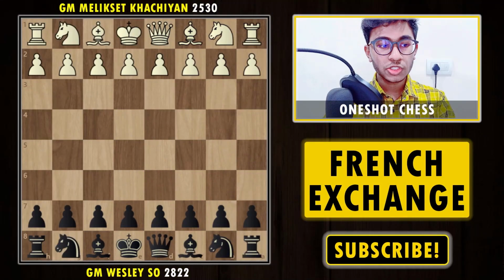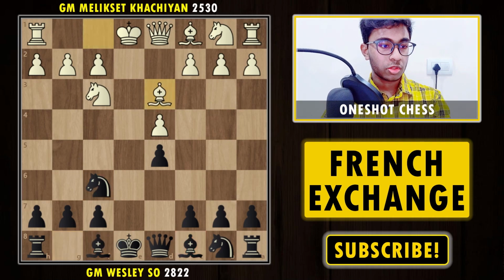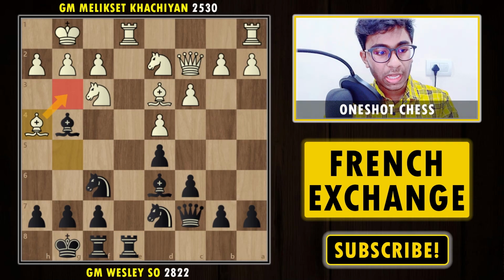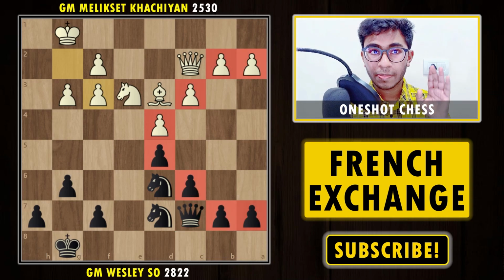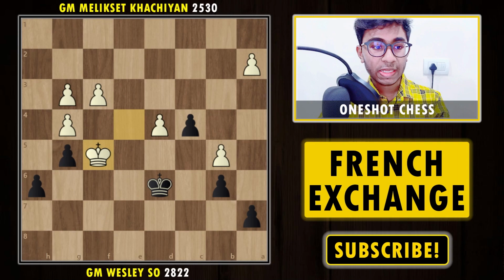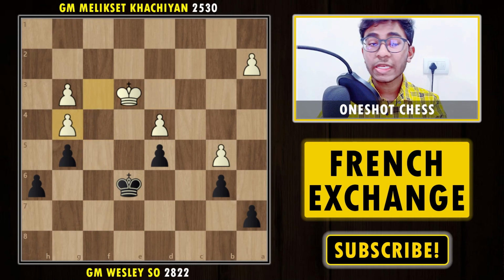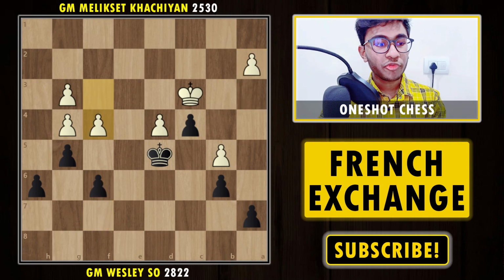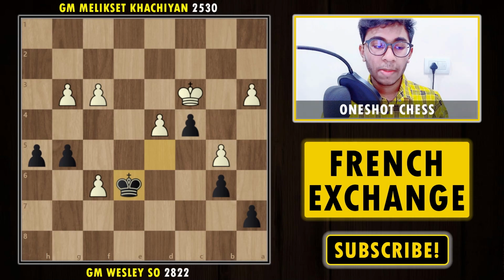How To Win French Exchange Variation | 99% Players Don't Know!!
How to win in the FRENCH EXCHANGE VARIATION??
In this video we are going to discuss how we can win in the french exchange variation, this variation is considered as the most draw-ish opening, therefore many players are afraid to play it. But today we are finally going to breakdown and find out the best possible method to play in the french defence exchange variation to get a better position at least, which will eventually increase your winning chances!! and this idea can be used from both sides, black as well as white.

Khachiyan, Melikset (2530) vs. So, Wesley (2822)
Chess.com INT: PRO League KO Stage: 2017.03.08

1. e4 e6 2. d4 d5 3. exd5 exd5 4. Nf3 Nf6 5. Bd3 Bd6 6. O-O O-O 7. Bg5 Bg4 8. Nbd2 Nbd7 9. Re1 c6 10. c3 Qc7 11. Qc2 Rae8 12. Bh4 g6 13. Bg3 Bxg3 14. hxg3 Rxe1+ 15. Rxe1 Re8 16. Rxe8+ Nxe8 17. Nf1 Nd6 18. Ne3 Bxf3 19. gxf3 Kg7 20. Kg2 Nf6 21. Ng4 Nxg4 22. fxg4 Qe7 23. Qe2 Qxe2 24. Bxe2 g5 25. Bd3 h6 26. f3 Kf6 27. Kf2 Ke6 28. Ke3 b6 29. b3 c5 30. b4 cxb4 31. cxb4 Nc4+ 32. Ke2 Nb2 33. b5 Nc4 34. Bxc4 dxc4 35. Kd2 Kd6 36. Kc2 Kd5 37. Kc3 f6 38. a3 f5 39. gxf5 h5 40. f6 Ke6

Topics Covered:
0:00 Introduction
1:53 Game Starts!
6:53 The Position We Want To Achieve!!
13:42 Guess The move (Black)
14:35 Game Over!